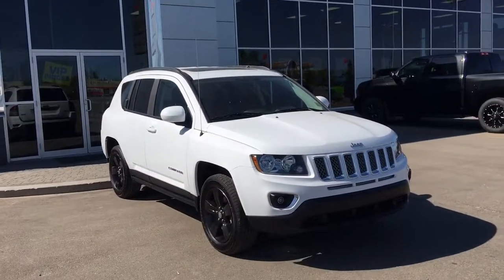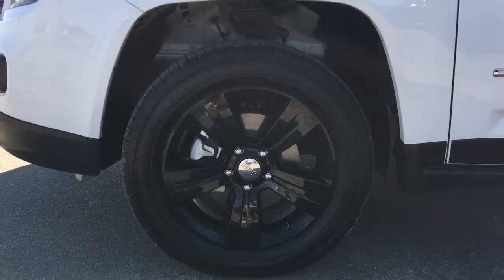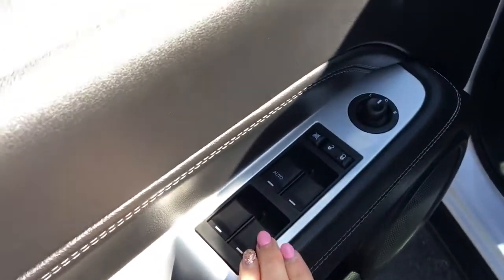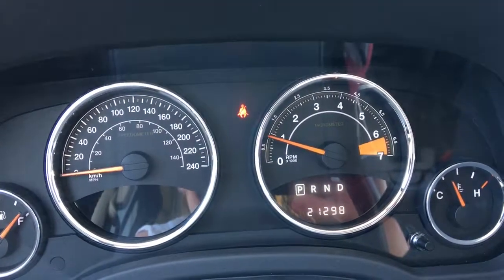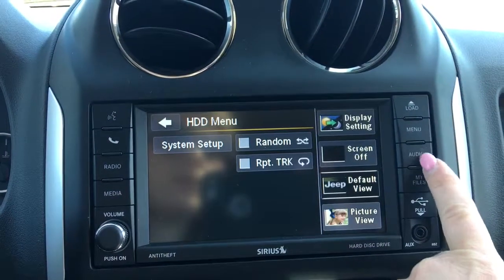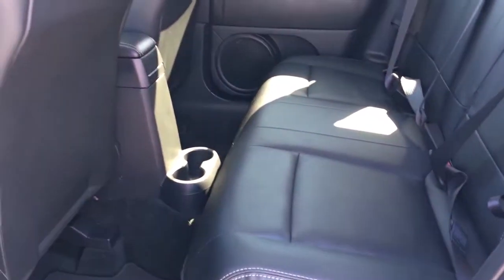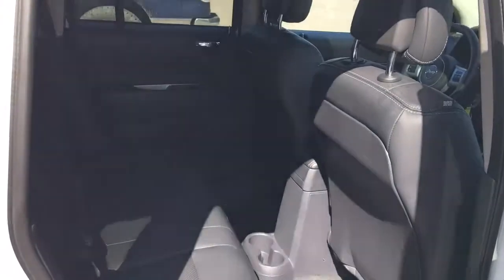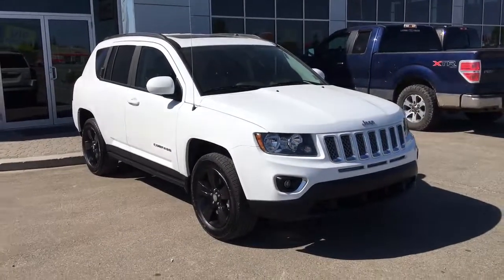2016| Jeep| Compass| Sport| Leather| Low KM| CD Player| AUX| Grove Dodge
Well maintained Jeep Compass is ready to call you her new owner! Not only does this Jeep come fully equipped with power windows, locks and mirrors, CD player, AM/FM SAT radio, USB and AUX plug in, heated front seats, just to name a few, she looks great too! Comfortably seating 5 and still having lots of cargo room for all your goodies! This four wheel drive Compass is powered by 2.4L, getting roughly around 9.2L/100kms in city driving and around 7.2L/100kms on the highway! With plenty of time on the Basic and Powertrain Warranty she is ready to hit the open road! Call or email to schedule your evaluation drive today!

7JC6933T1

Jasmine Duvall

200 St Matthews Ave, Spruce Grove, AB T7X 3A6